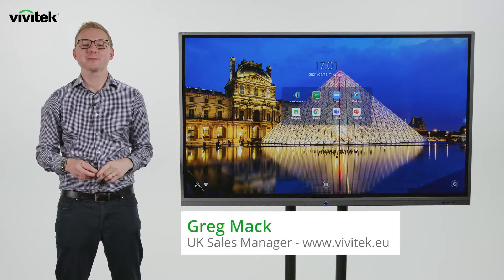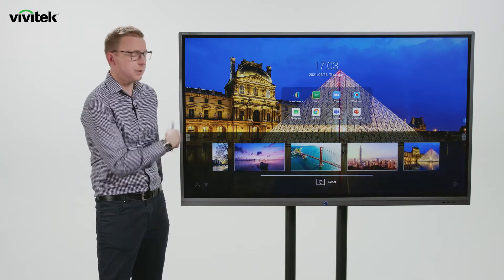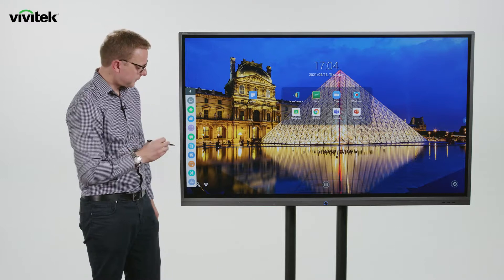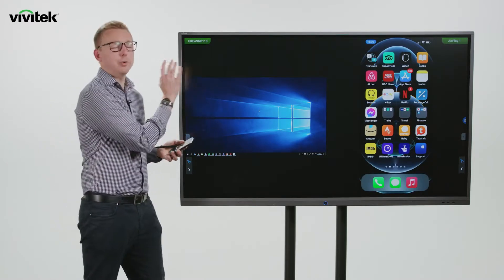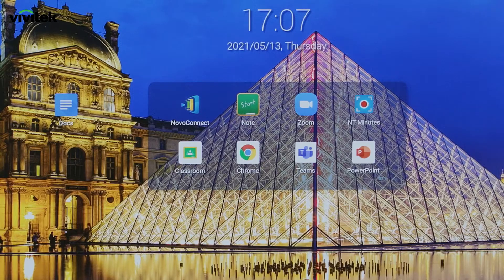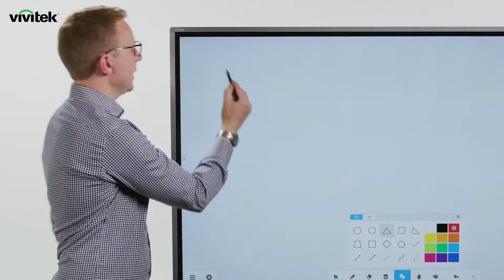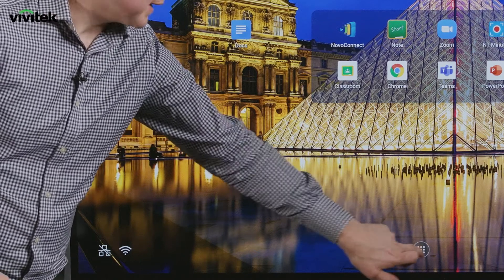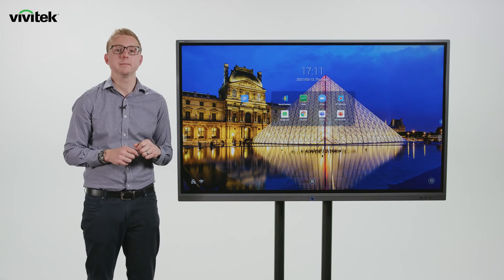NovoTouch demonstration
Greg Mack, UK sales manager at Vivitek demonstrates the features of NovoTouch, the all-in-one collaborative touchpanel.
NovoTouch combines a 4K –UHD resolution, Wireless Collaboration, Video Conferencing, Digital Whiteboard, and Digital Signage functionalities.